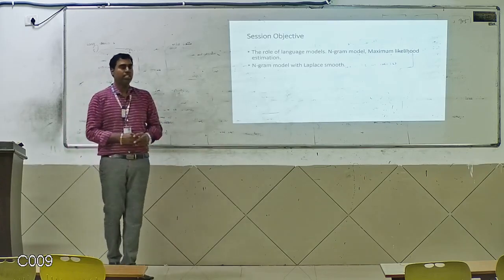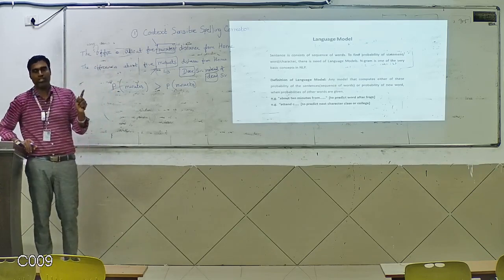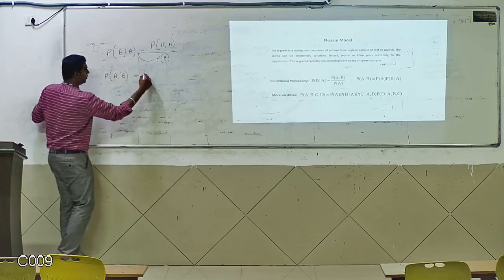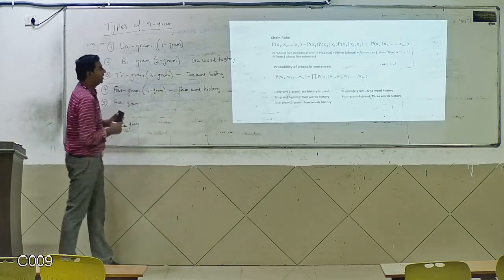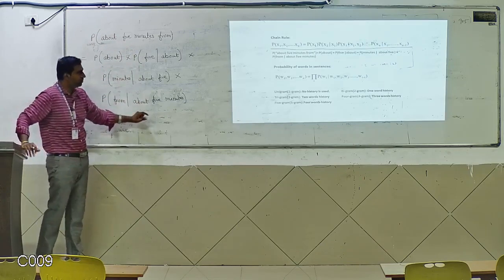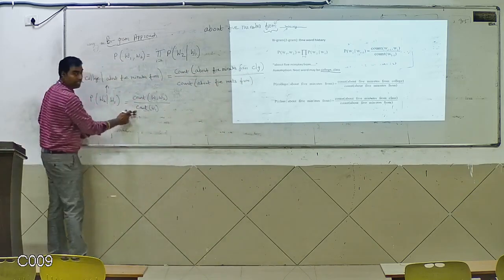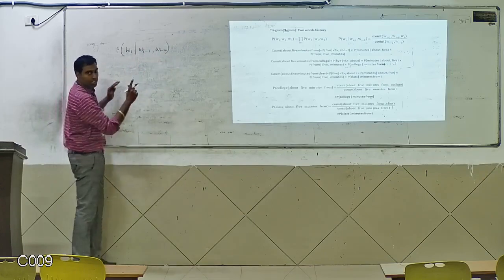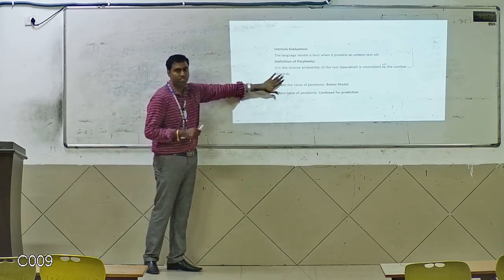Natural Language Processing Concept of n-gram Model